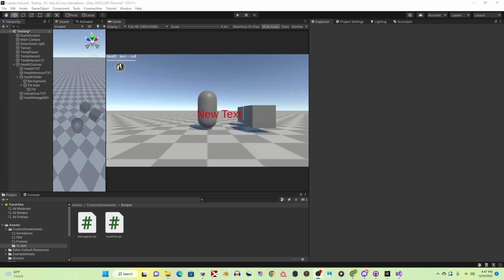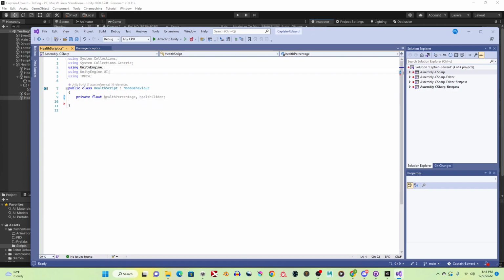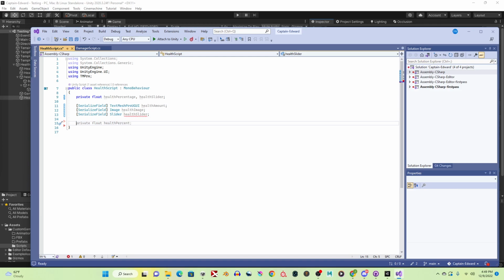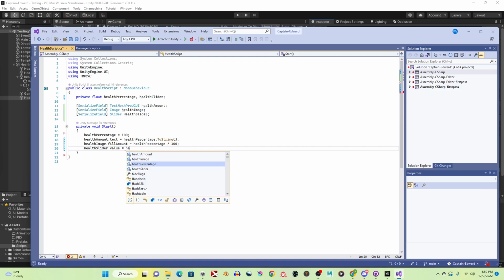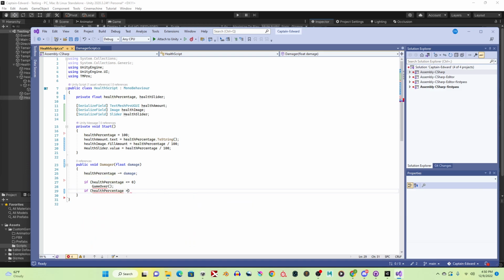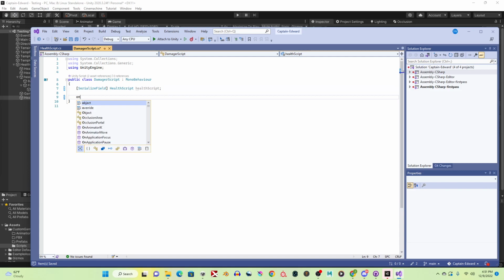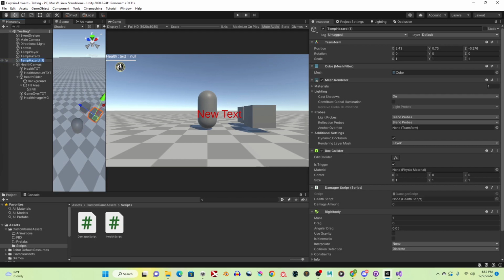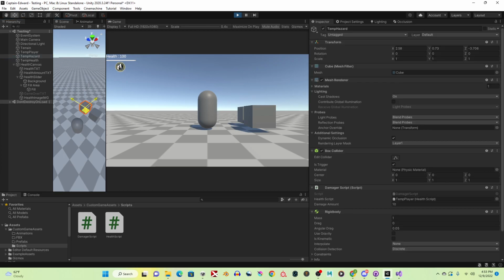Easy Health System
Create a health system that can use a text component, circular image, or a slider value.